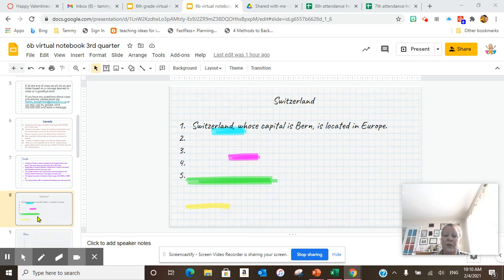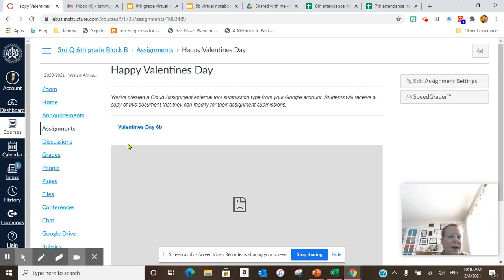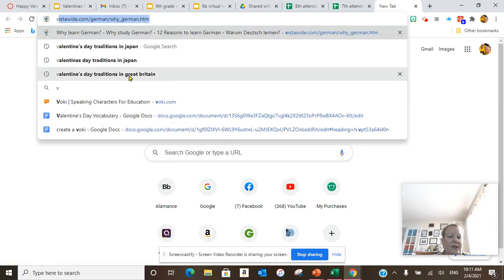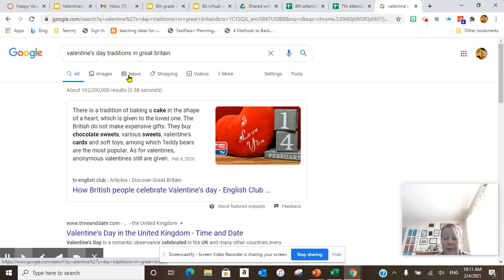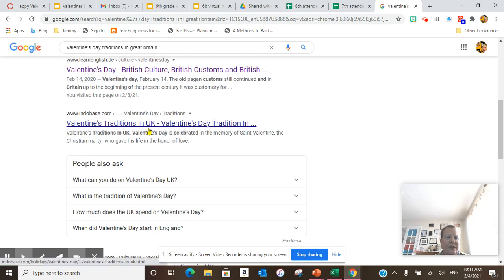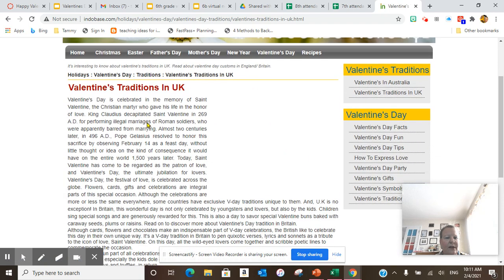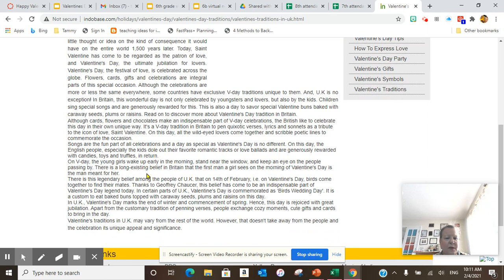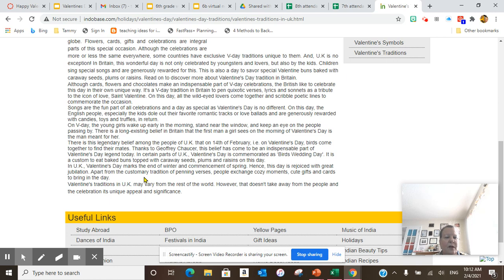Thursday, February 4, 2021 WAMS 6th grade Block B